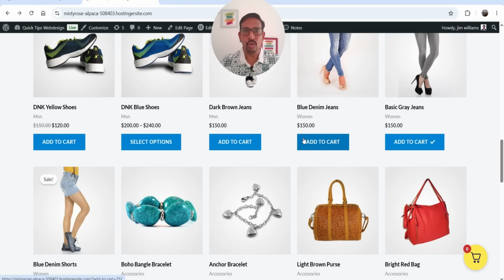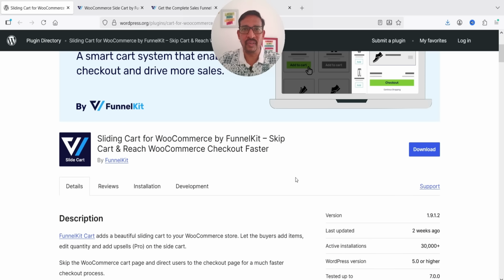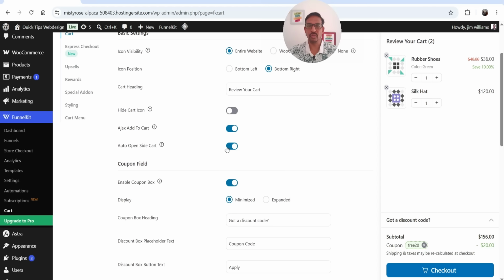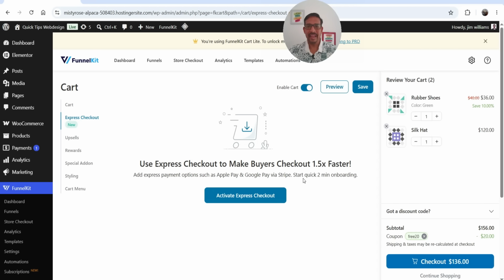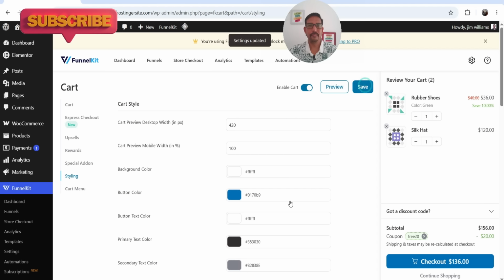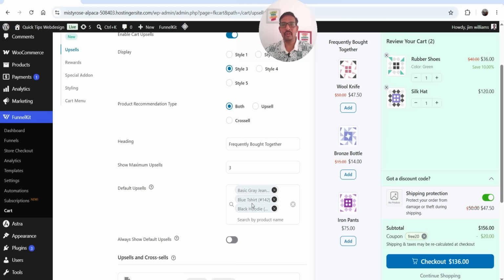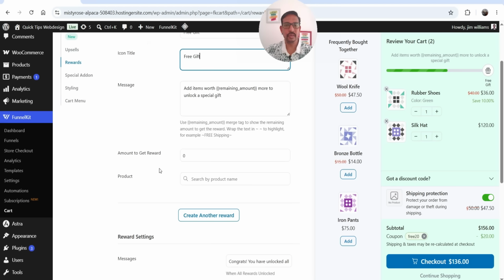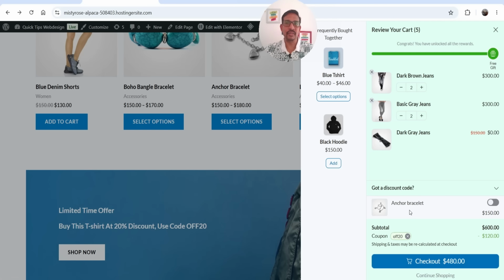FREE WooCommerce Side Cart Plugin Tutorial | FunnelKit Sliding Cart Setup (Free + Pro)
Want to add a modern Side Cart to your WooCommerce store without spending money?

In this step-by-step tutorial, I will show you how to create a professional WooCommerce Side Cart using the FREE Sliding Cart for WooCommerce by FunnelKit plugin. I will also demonstrate the PRO version features so you can decide whether upgrading is worth it.

A WooCommerce Side Cart improves the shopping experience by allowing customers to view and manage their cart without leaving the current page. This reduces friction, speeds up checkout, and can increase conversions and average order value.

👉 Benefits of Using a WooCommerce Side Cart
✅ Faster checkout experience
✅ Reduce cart abandonment
✅ Improve customer experience
✅ Keep shoppers on the same page
✅ Increase conversion rates
✅ Boost Average Order Value (AOV)
✅ Encourage impulse purchases
✅ Better mobile shopping experience
✅ Modern and professional store design
✅ Direct access to checkout

👉 FunnelKit Sliding Cart Features (Free Version)
✔ Beautiful slide-out cart
✔ AJAX add-to-cart functionality
✔ Floating cart icon with item count
✔ Direct checkout button
✔ Cart quantity editing
✔ Remove items from cart
✔ Custom cart positioning
✔ Customizable cart heading
✔ Auto-open side cart
✔ Show subtotal and savings
✔ Styling and customization options
✔ Mobile-friendly design

👉 FunnelKit Side Cart Pro Features
✔ In-cart upsells
✔ In-cart cross-sells
✔ Reward milestones
✔ Discount rewards
✔ Gift rewards
✔ Special addon offers
✔ Product recommendations
✔ Express checkout support
✔ Apple Pay integration
✔ Google Pay integration
✔ Advanced cart customization
✔ Cart analytics and tracking
✔ Higher Average Order Value optimization

✅ How to Track WooCommerce Sales with Google Tag Manager: WooCommerce

I hope that you will like this video FREE WooCommerce Side Cart Plugin Tutorial | FunnelKit Sliding Cart Setup (Free + Pro).